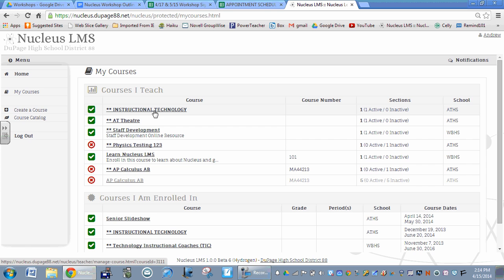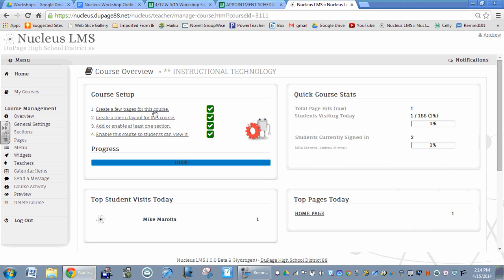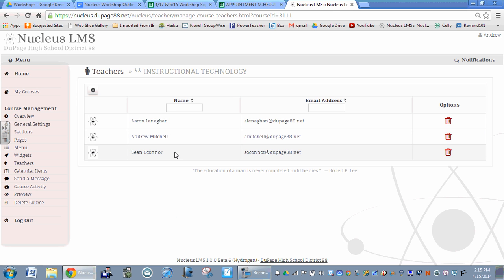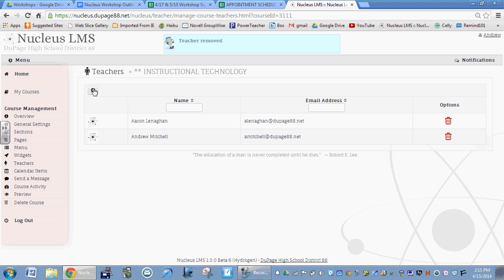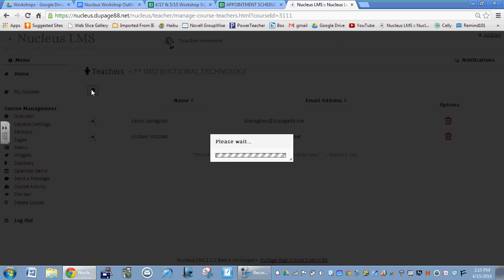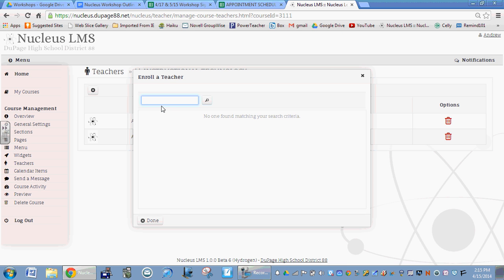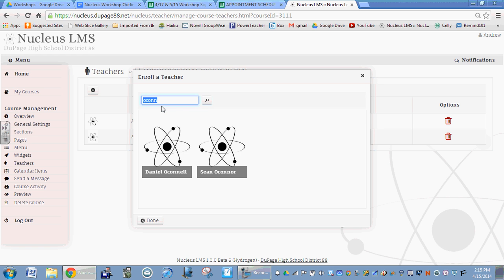NUCLEUS adding a teacher to a class